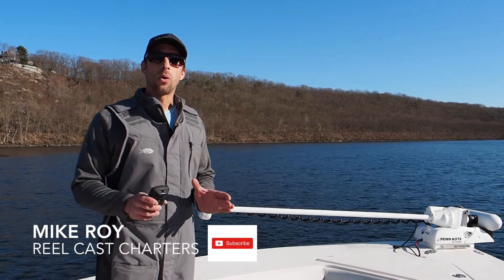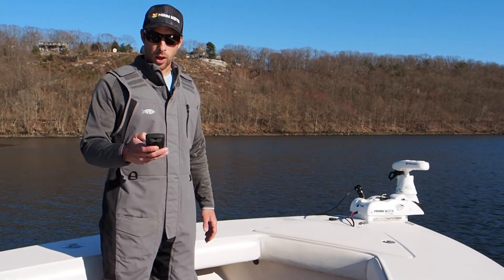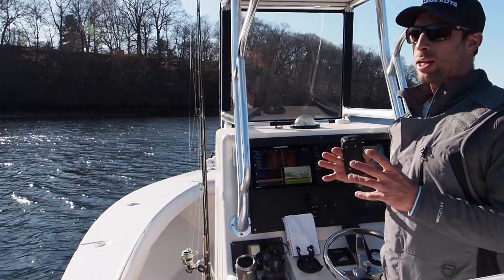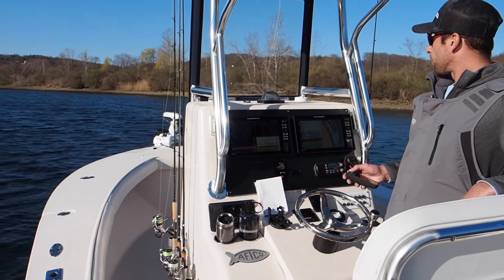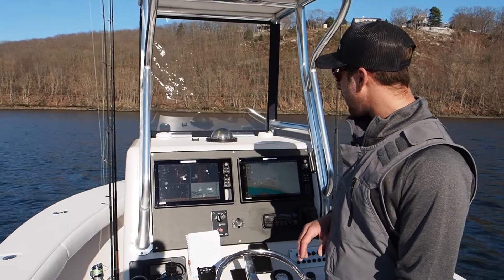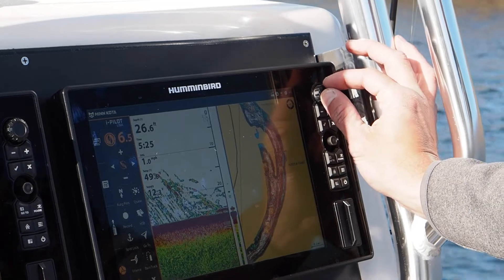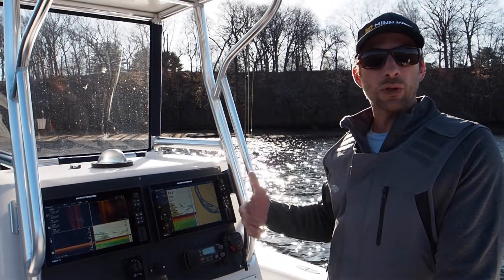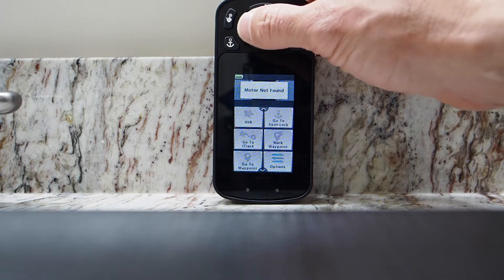How to use a Minn Kota Ulterra Trolling Motor: Is an Ulterra worth it for a saltwater angler?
Is a Minn Kota Ulterra or Terrova trolling motor worth the investment for a saltwater fisherman. The answer is absolutely! Having a trolling motor will allow for complete boat control and allows the angler to stay on fish using spot lock. Manipulate your drift with the autopilot feature and you have total boat control that allows the angler to eliminate the wind's impact on your drift.

I will show you how to use a Minn Kota Ulterra trolling motor.  This will include how to stow and deploy your motor properly, use the remote features, spot lock, autopilot and settings.  I will also demonstrate how to use the one boat network by operating the trolling motor with I-pilot link technology from my Humminbird Solix.

Mike Roy is a full time fishing guide and owner of Reel Cast Charters.

Local Connecticut Tackle Shops I support
Black Hall Outfitters-10% in store discount mention Reel Cast Mike Roy
Fishing Factory 3- Free line with purchase of a Shimano Reel mention Reel Cast Mike Roy
Rivers End Tackle